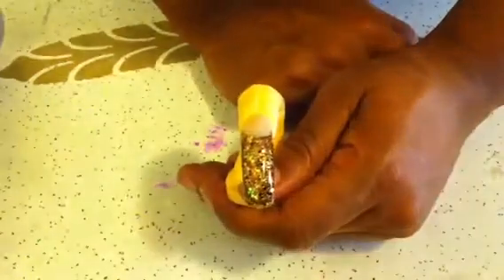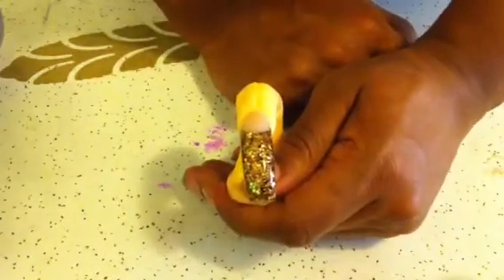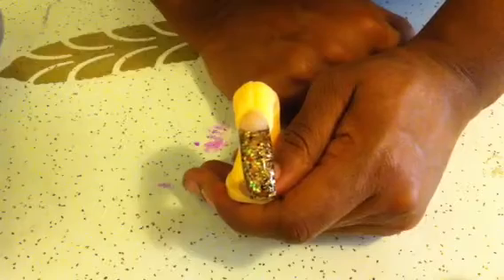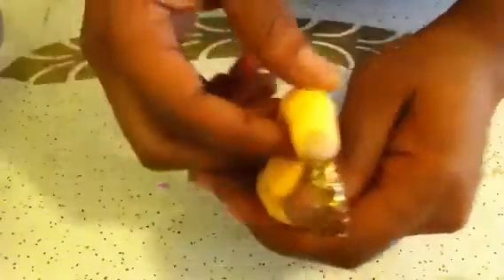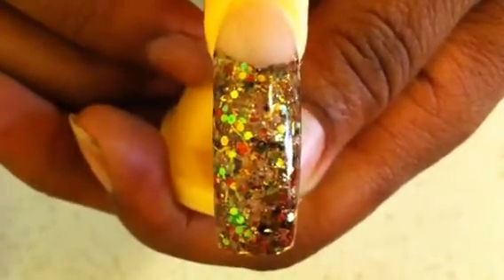"Fall-O Me" mix encapsulated